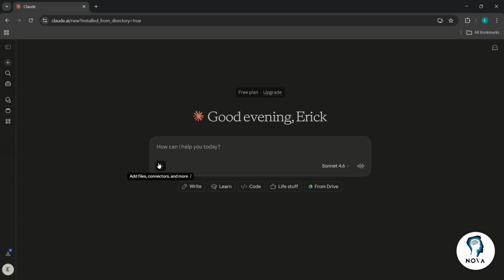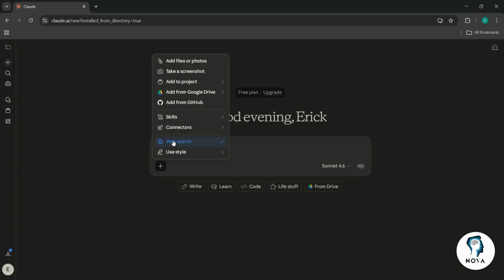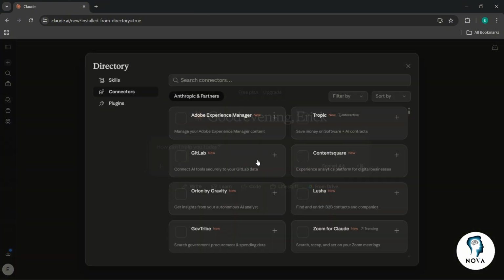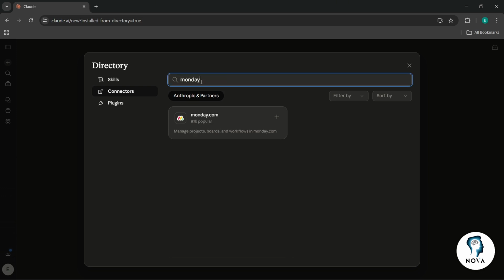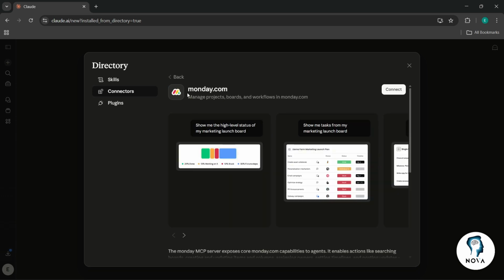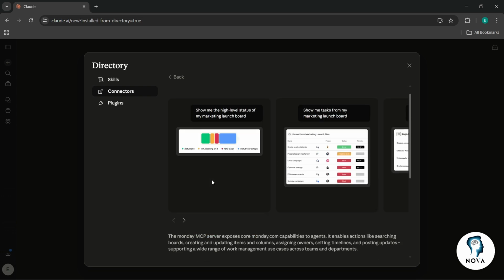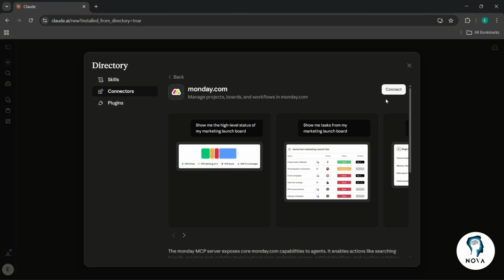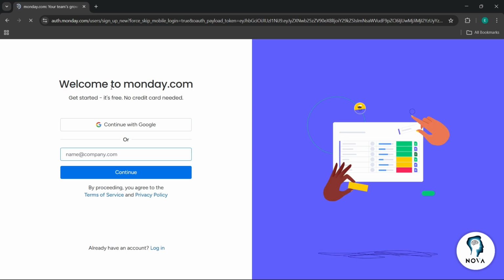How to Connect Monday.com to Claude AI - Step by Step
How to connect Monday.com to Claude AI step by step using integrations and API workflows. This tutorial also shows how to use Claude AI with Monday.com, automate tasks, and manage data efficiently. You’ll learn setup steps, limitations, and fixes if Monday.com is not connecting to Claude AI. Use this guide to integrate Monday.com with Claude AI correctly.